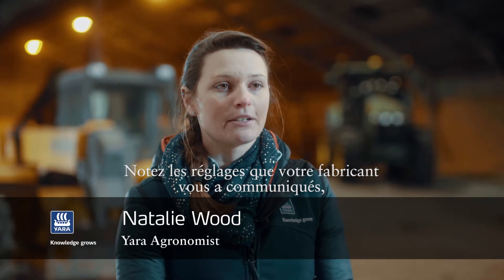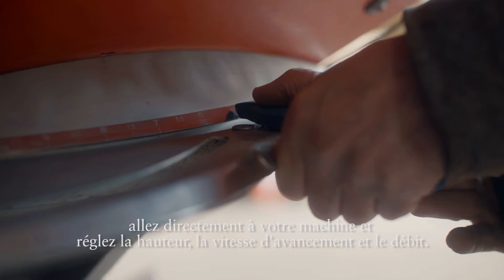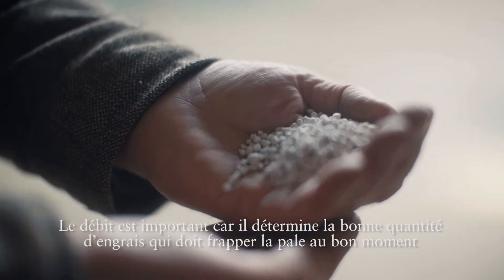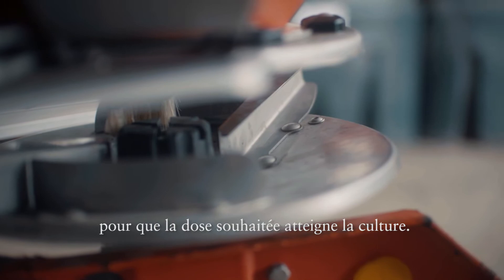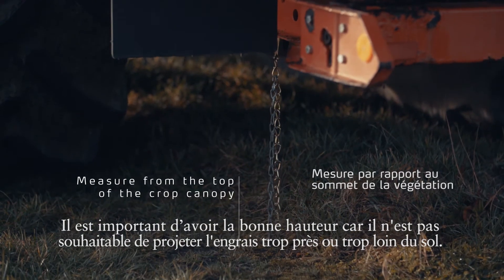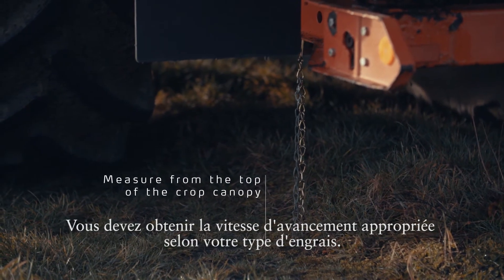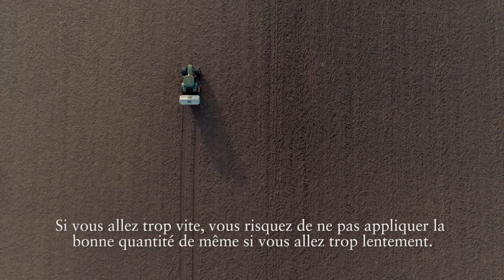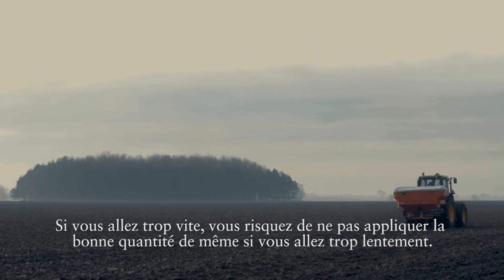Bien préparer l'épandage avec Yara® : obtenir le meilleur réglage de votre épandeur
Le bon réglage de votre épandeur est fonction des propriétés physiques de l’engrais : distribution granulométrique, densité apparente et débit d’écoulement ont  une influence sur le calibrage du matériel.
Comment s'assurer que vos éléments fertilisants vont bien là où il faut ?